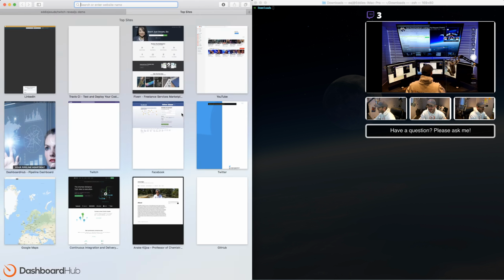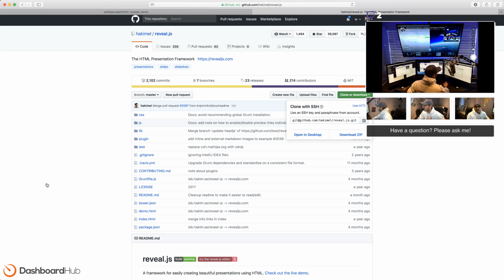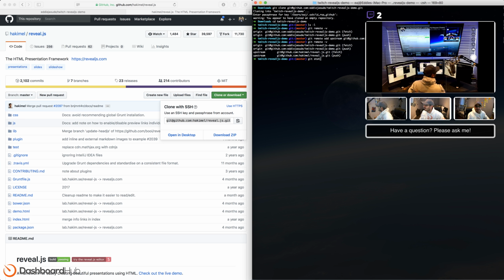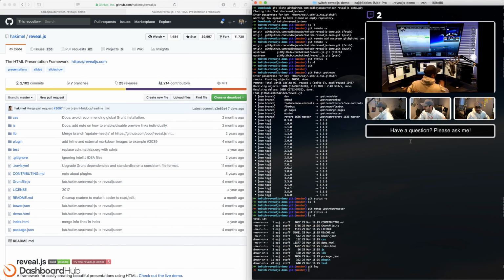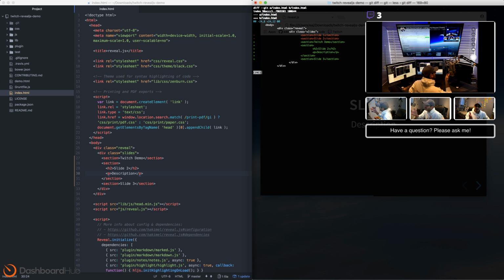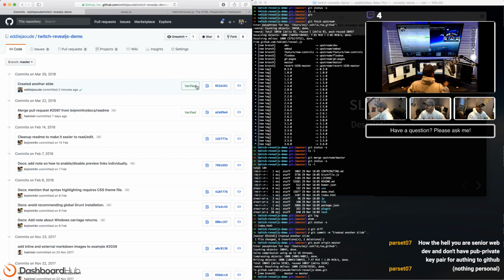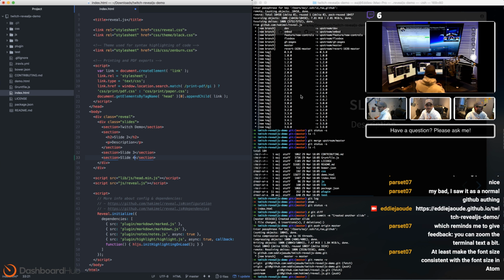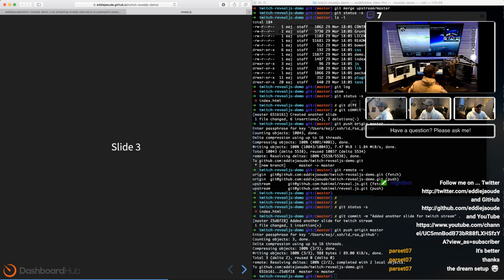Open Source coding with Eddie on RevealJS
Practice session of live streaming creating Open Source pull requests on Twitch.